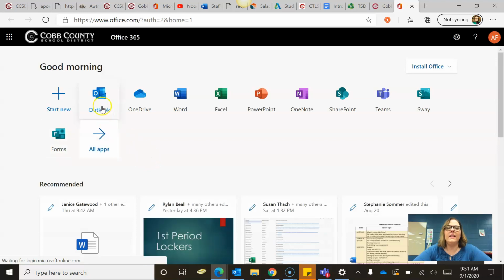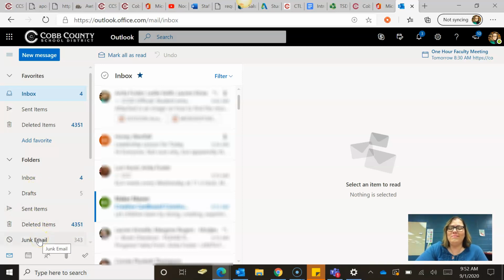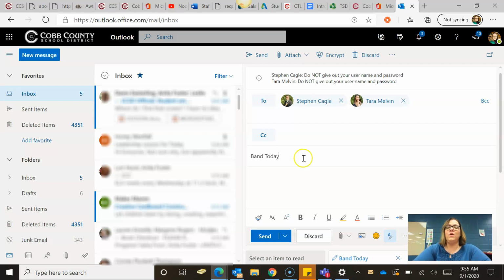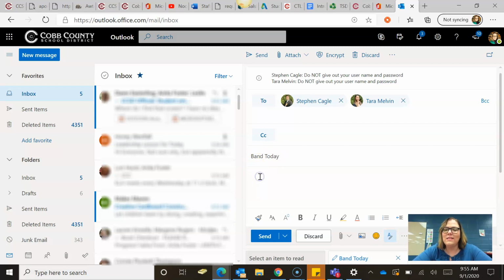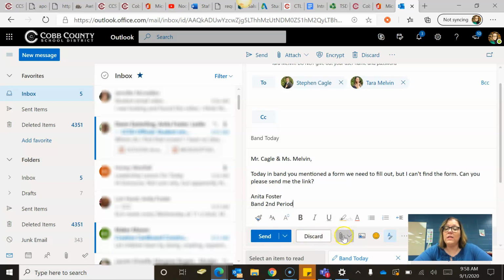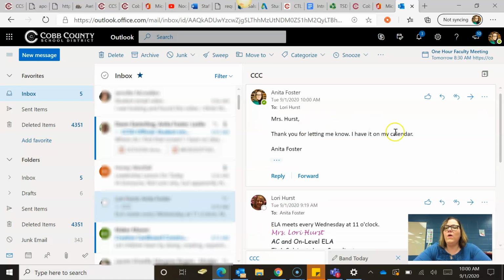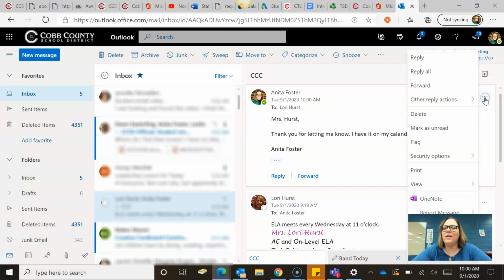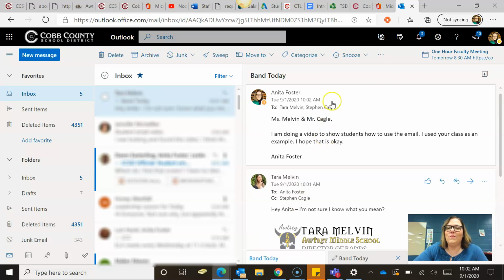Lets Learn - How to eMail in Outlook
In this video, Mrs. Foser shows you how to email using the Outlook email platform.